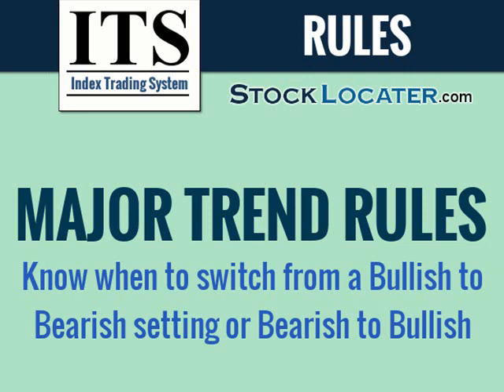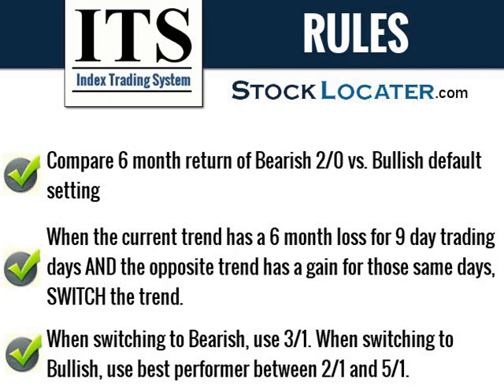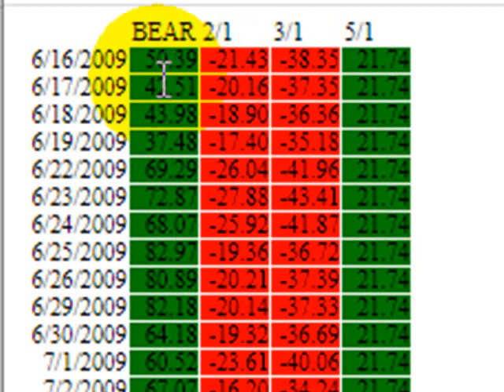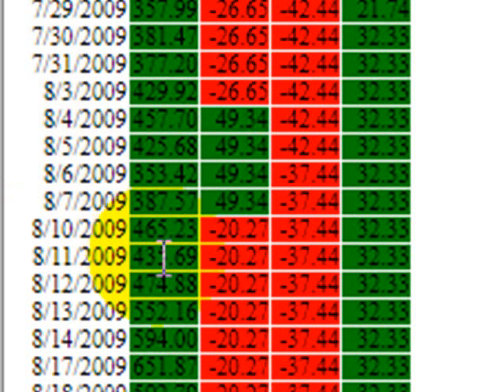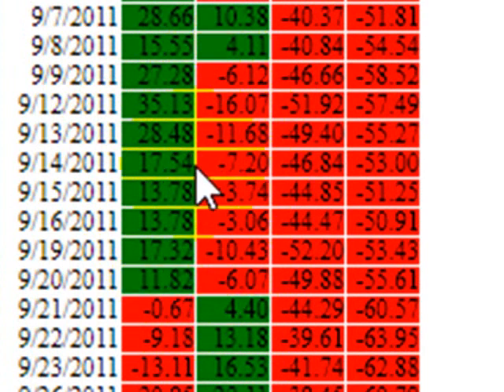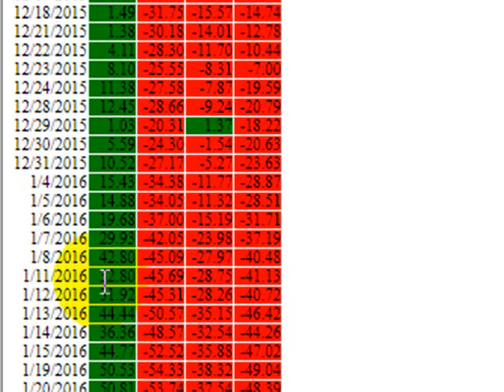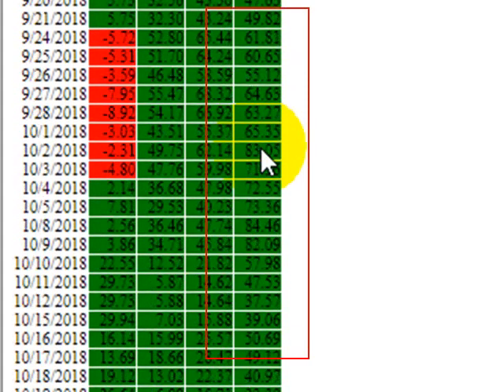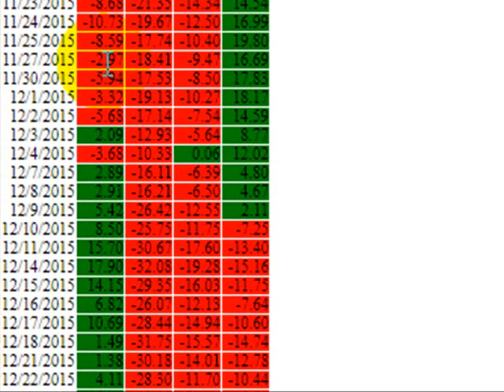How To Tell When Major Trend Changes - Index Trading System 2.0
Current rules for when to change from a Bullish setting to a Bearish setting or vice versa.